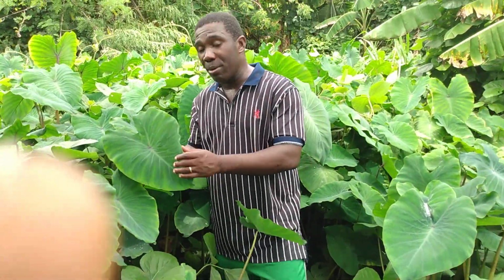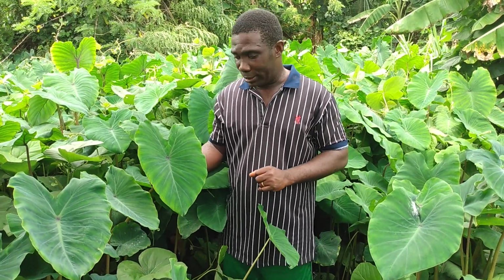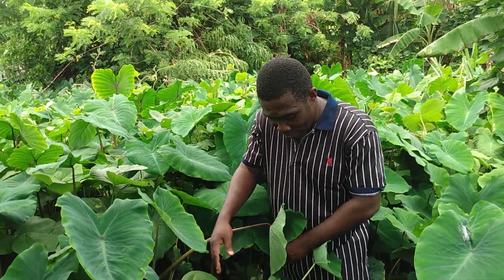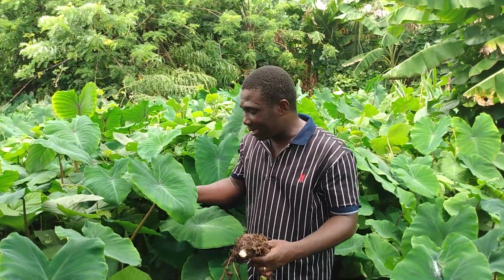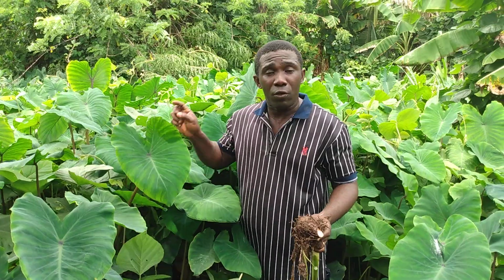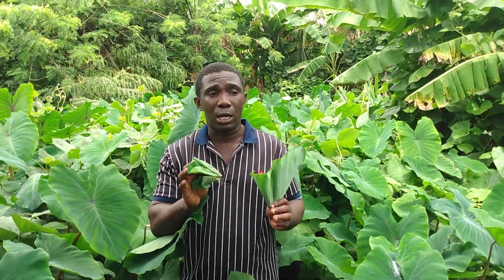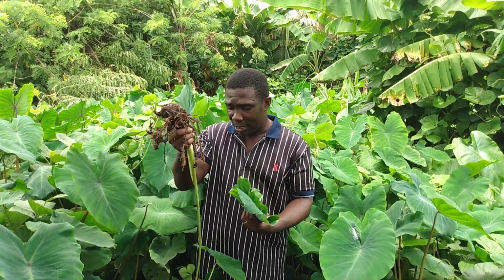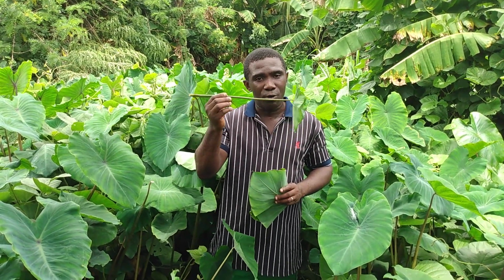Did you Know Taro leaves are edible?. Watch this video!